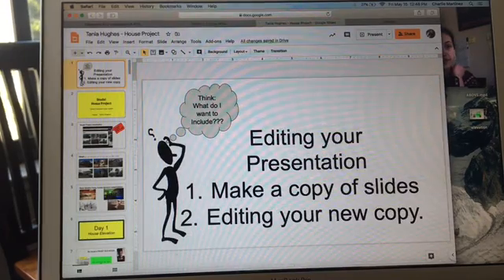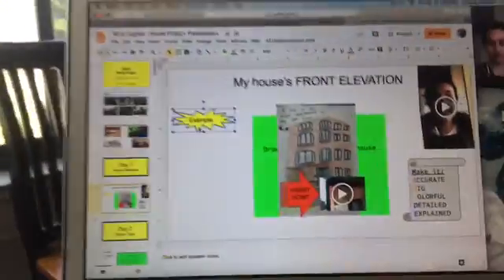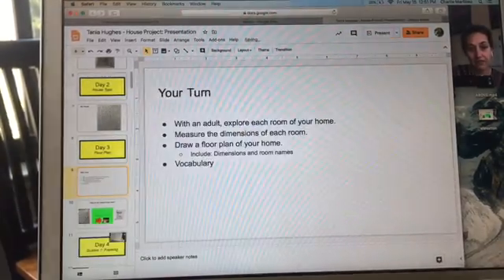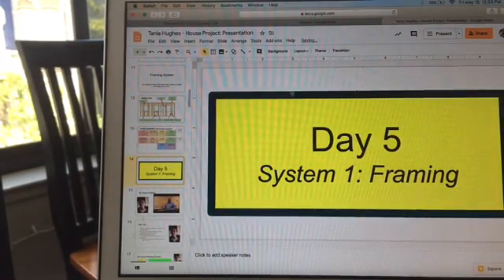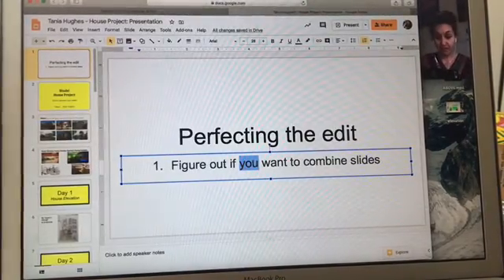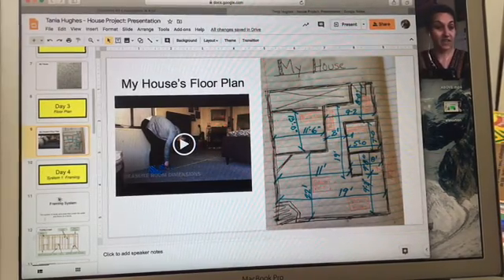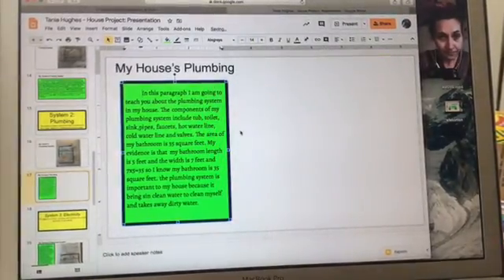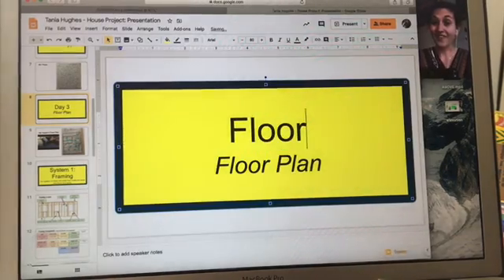Editing slides down